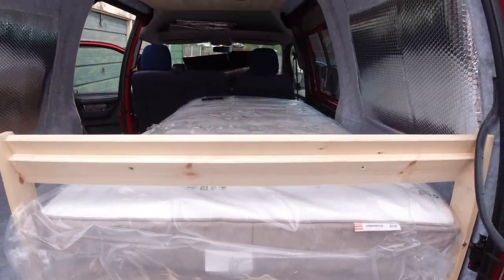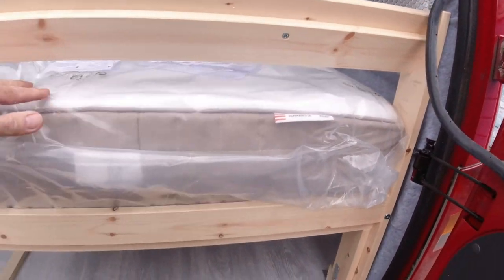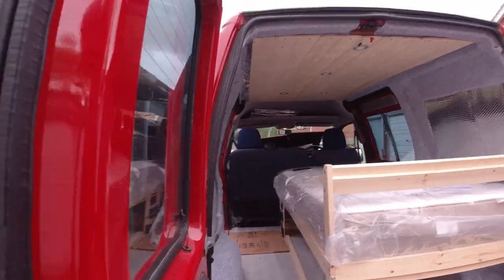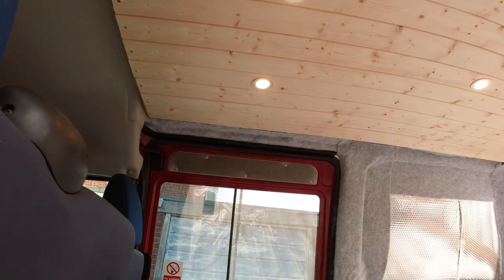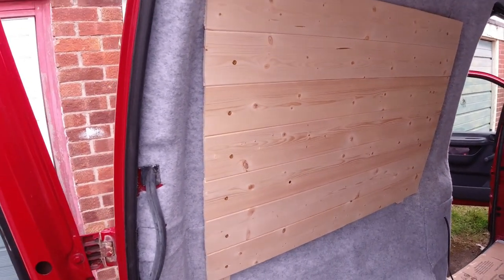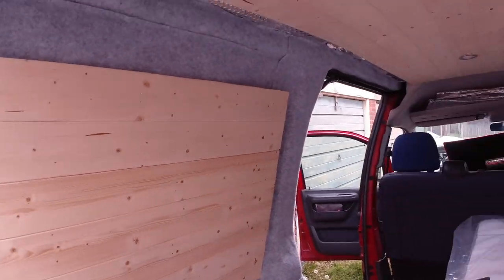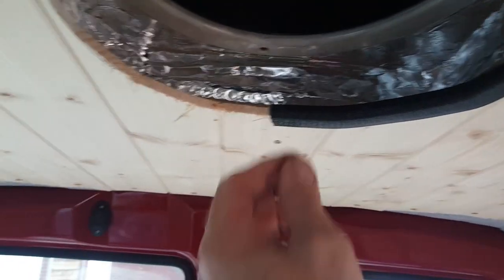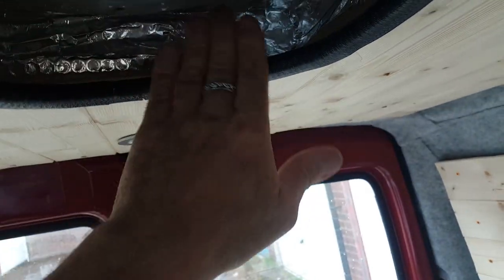95: Micro Camper Conversion pt5 Citroen Dispatch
Micro Camper Conversion pt5 Citroen Dispatch